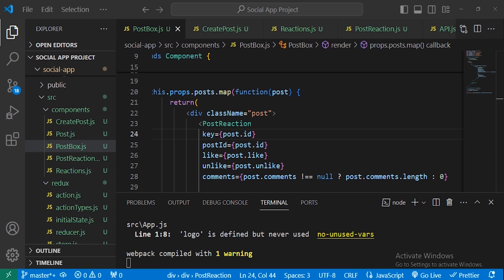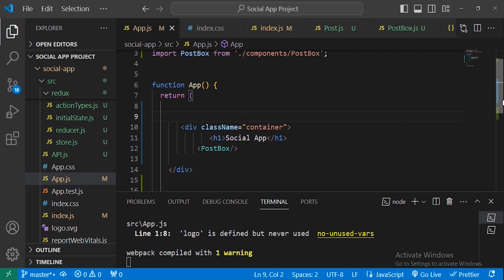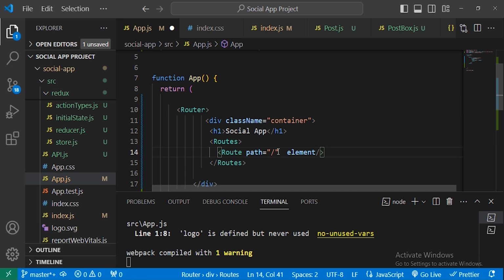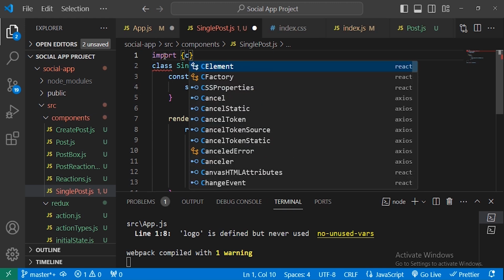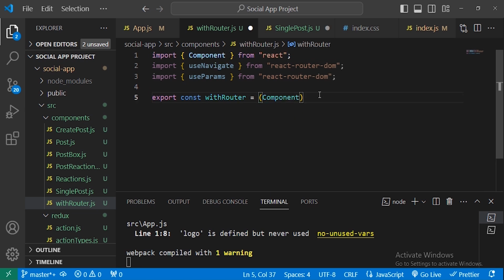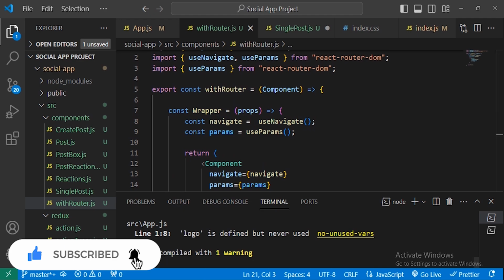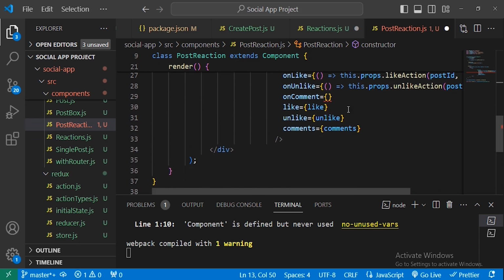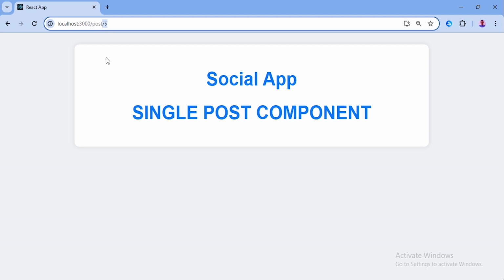Spring Boot React Social Networking App Tutorial Series | 15-Part Complete Guide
PART15 SERIES

12. Spring Boot Tutorial 2023: Spring Boot for Beginners
+ spring boot crud full stack appSocial networking app with react